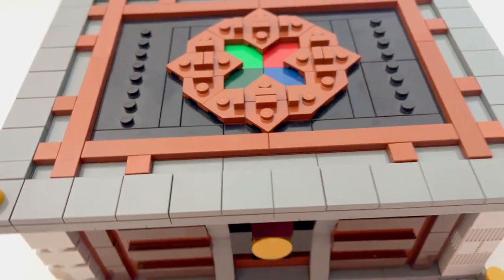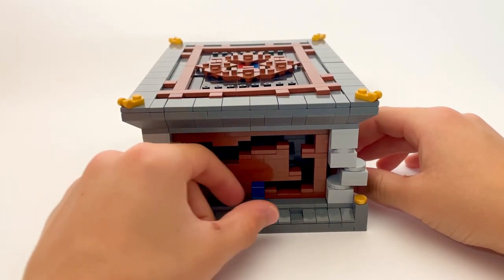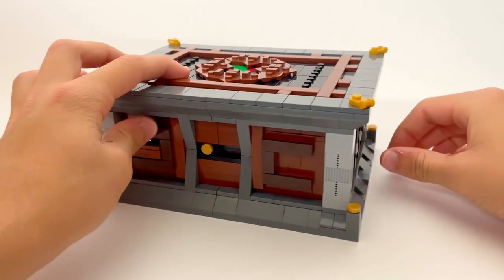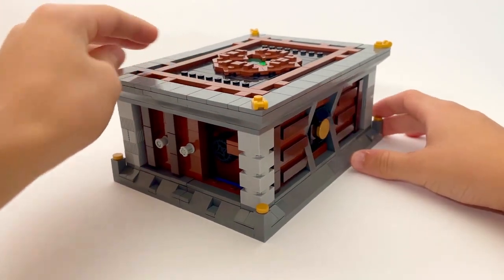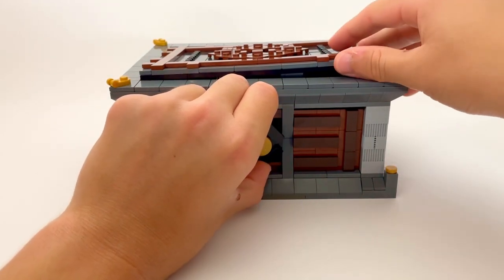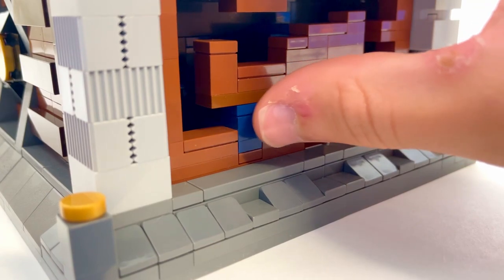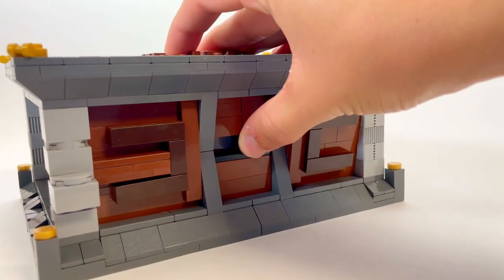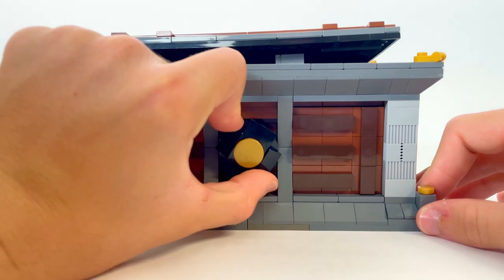Custom LEGO Puzzle Box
This is an overview of our new LEGO puzzle box inspired by Chris Ramsay @ChrisRamsay52 . We went for a medieval style to make it look slightly fantasy themed.